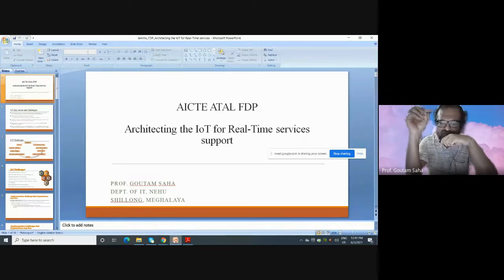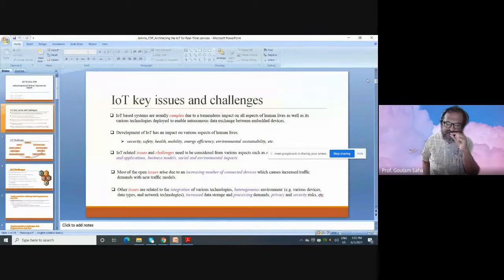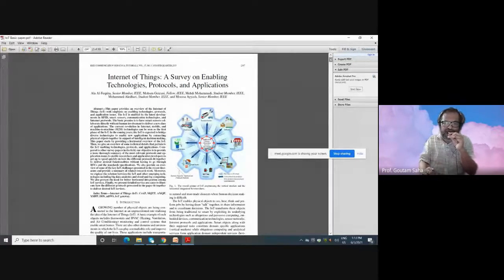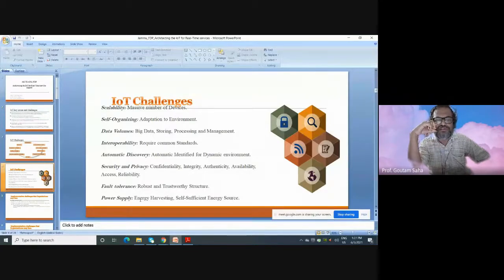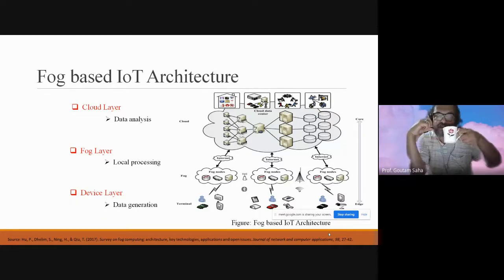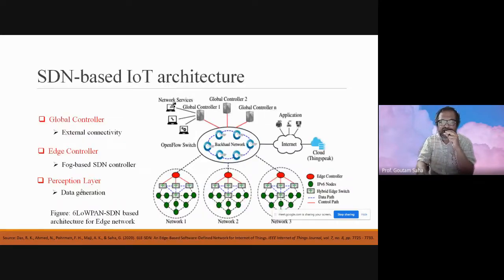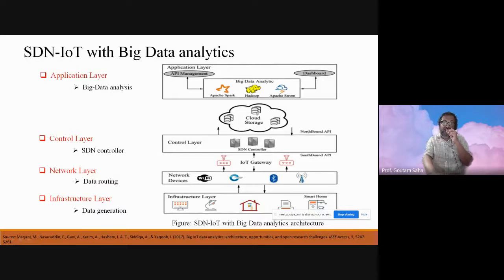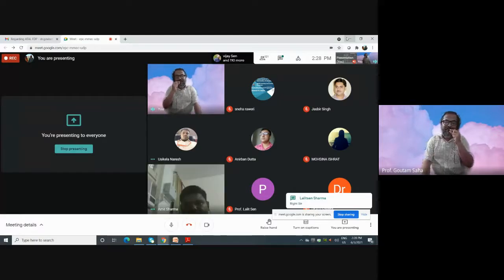Session 8: Architecting the IoT for Real time Services support by Prof. Gautam Saha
The speaker started the session with an overview of IoT, key application issues and challenges in IoT. An outline of technical details pertaining to IoT enabling technologies was discussed. He explained Software Defined Network (SDN) based IoT Architecture in detail. Further, SDN based IoT with big data analytics architecture was also described. He also provided the knowledge about various operating environments used with IoT. The speaker also threw light upon the service use cases to illustrate how the different protocols can deliver desired IoT services. In the end, some ofthe challenges and issues related to the design and deployment of IoT implementations have been presented.